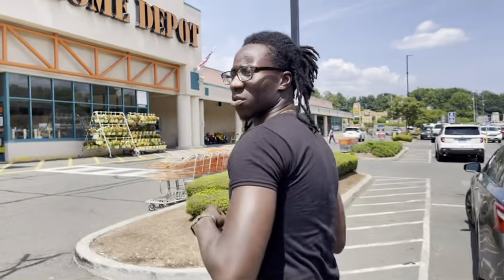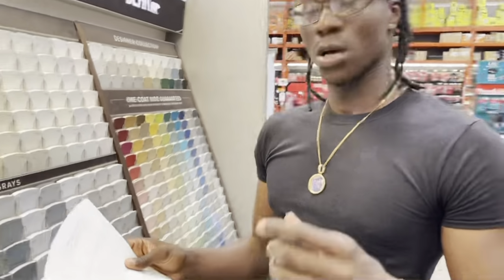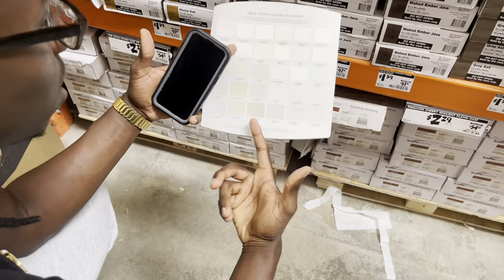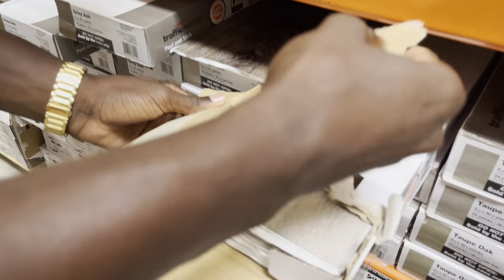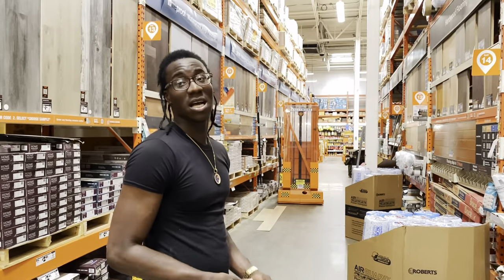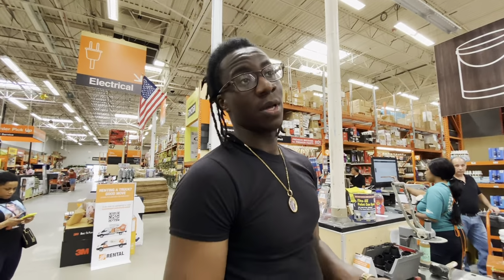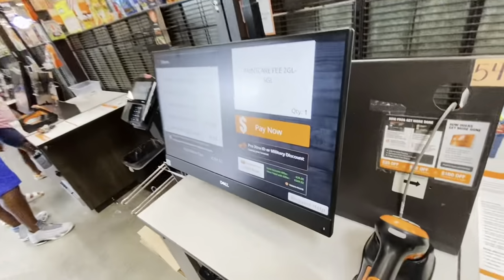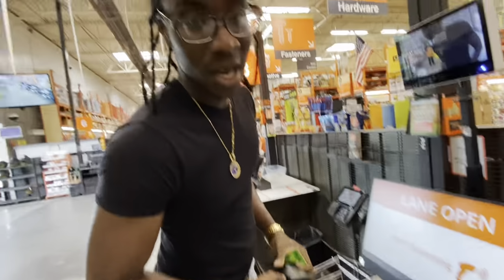HomeDepot Vlog As A Landlord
come with me for the day to shop for my rental unit as a landlord !

Leonard Smith Is a young entrepreneur who invest into Multi , Single Family,  Commercial Real Estate. Leonard is the CEO of Smith Management Company which holds properties long term and does Fix And Flips and many different other methods. Leonard message is to show his community its many ways to succeed in life without having to be in the streets and be a rapper or play sports.

This channel will provide a variety of content evolved around Real Estate.